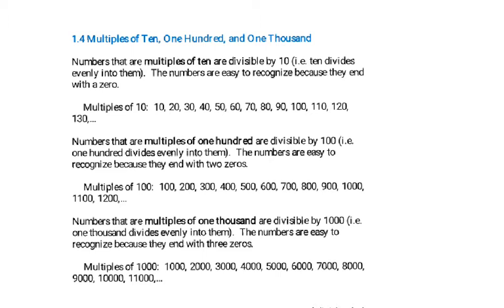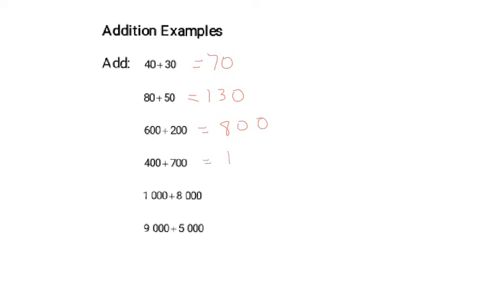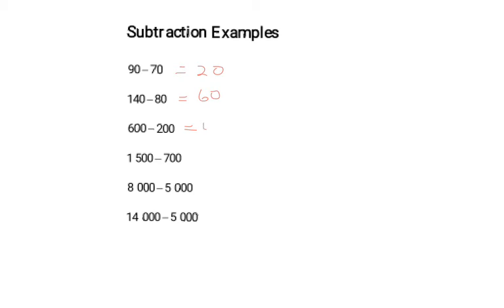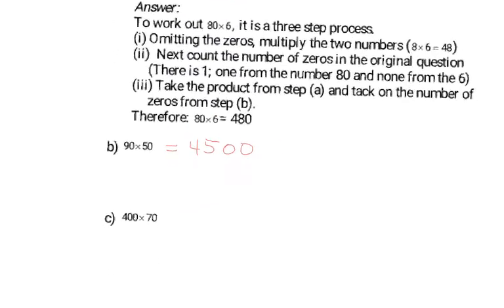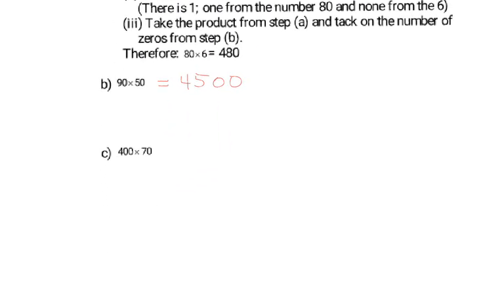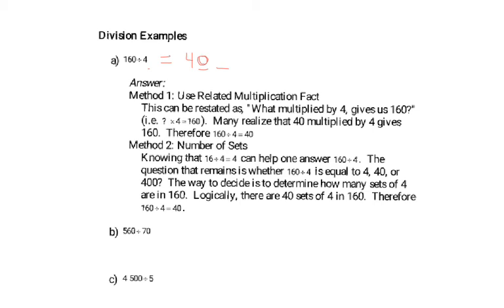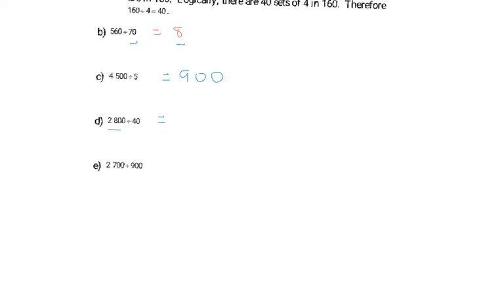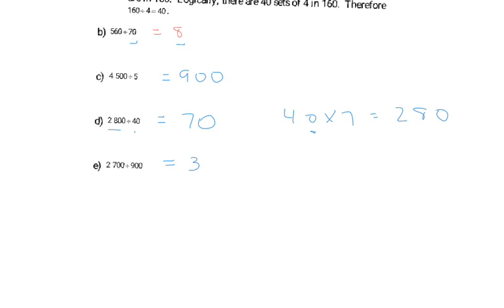1-4 Multiples of Ten, One Hundred, One Thousand